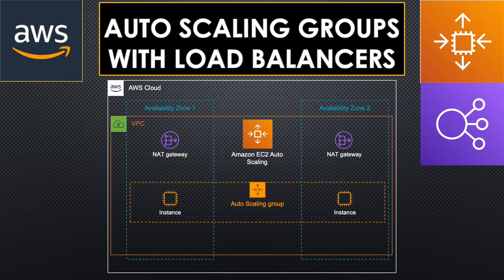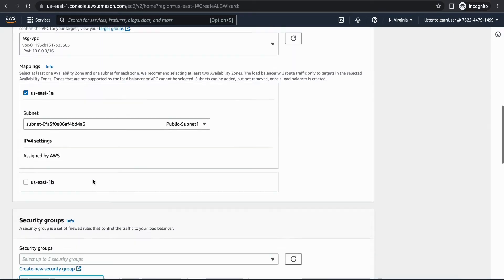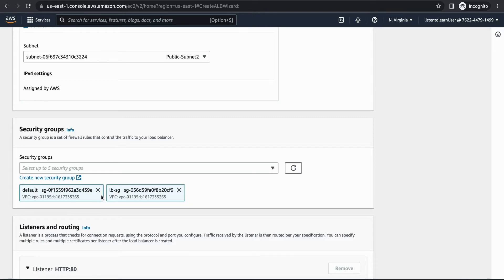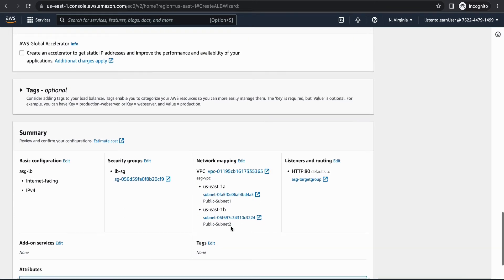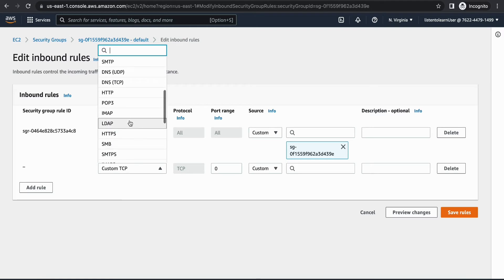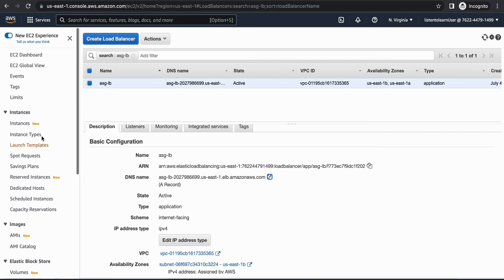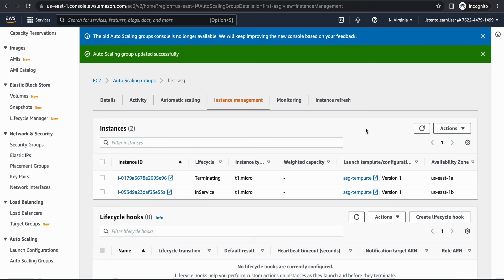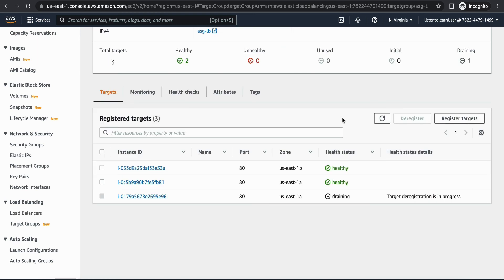AWS EC2 Auto Scaling Groups with Application Load Balancer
This video explains how to add an Application load balancer to your auto scaling group to distribute the load across multiple instances.